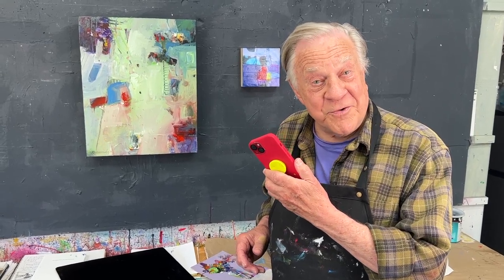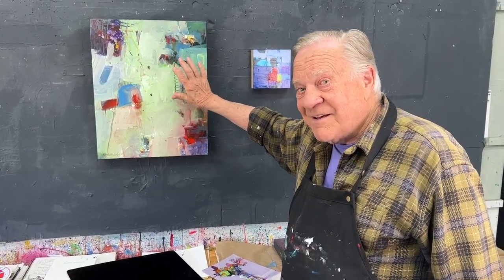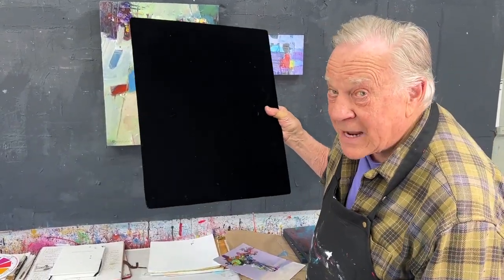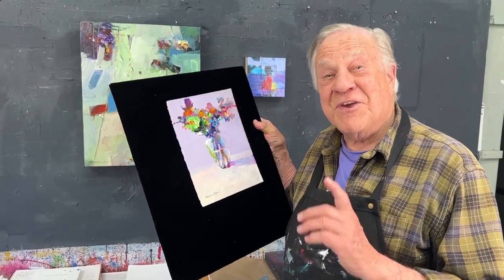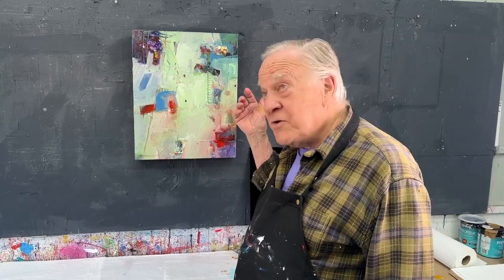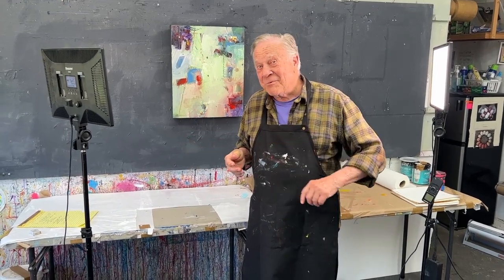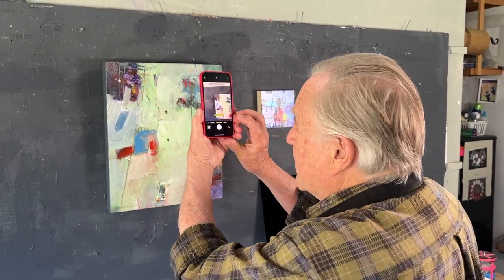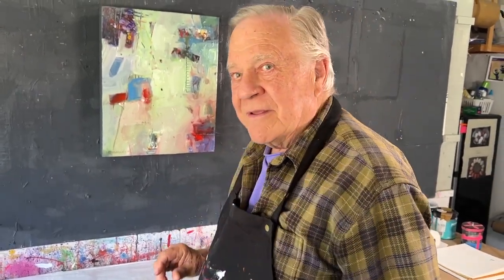BobBlast 463 - "Photography Tips That Work!"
Photography Tips That Work!

Photograph your art correctly the first time! A poorly photographed image of your art typically will be declined or dismissed. This BobBlast is not a course on photography, but more about  the three things that I have found that work to increase your chances of success. Most importantly, you can do this with your Phone.

Here are the three things you should be aware of:

Photograph only your art No glass, no frames, no mats. Only your art with your signature. You are documenting your image.
Avoid the hot spots or light glare. Even lighting looks more professional. Your artwork should look like your artwork!
Pay attention to “keystoning” - this is where the closest edge of your artwork is proportionally larger. Your 2-D artwork should be shot squarely right on, not an angle.

Why is this important? Your photo, as submitted by you, will be used for submissions to juried shows, galleries and more. Your photos will go on your website, your social media pages - also any publicity!

So, photograph your artwork correctly the first time.

• May 17, 2023 - Still Time to Register!
“Painting the Movement of Light”
• June 20, 2023
“Creating Contrast in Abstract Painting”
• July 11, 2023
“Quick Guide to Working with Neutrals”
• August 9, 2023
“Painting Pears, Pineapples and Peppers!”

Join us for our NEW 1-Day Online Intensive Workshops

Don't Miss! - Online Figure Workshop
Drawing & Painting the Model Pash with Motion and Emotion

In-Person Workshops at Dillman's Bay Resort
Loosen Up with Aquamedia

More In-Person Workshops!
Hudson Valley Art Workshops, Greenville, NY
May 22-26, 2023

Painting with Dry Pigments, Chalks & Powders
In-Person Workshop: July 21-23, 2023
Learn how to create a singular!

Studio Mentor • Instructional • Figure Painting Workshops
Mentor - August 3-6, 2023
5-day Abstract Mixed Media - June 26-30, 2023
4-day Figure Drawing & Painting - July 6-9, 2023
3-day Dry Pigments, Chalks & Powders - July 21-23, 2023
The Entire 2023 Studio Workshop Schedule is on our website!